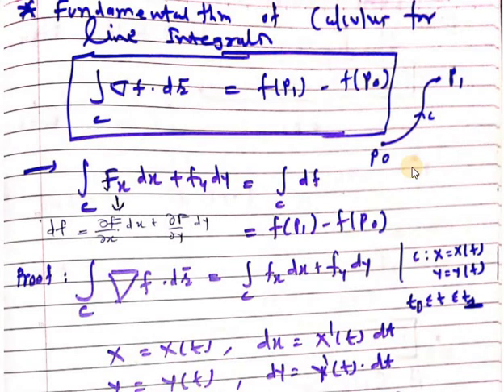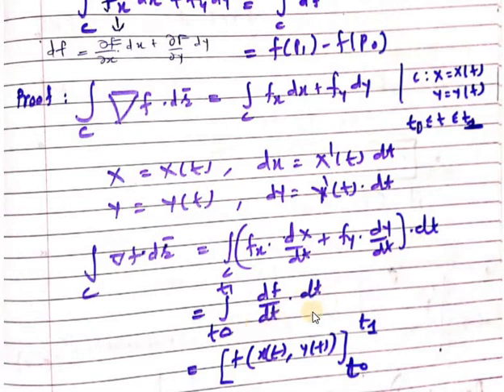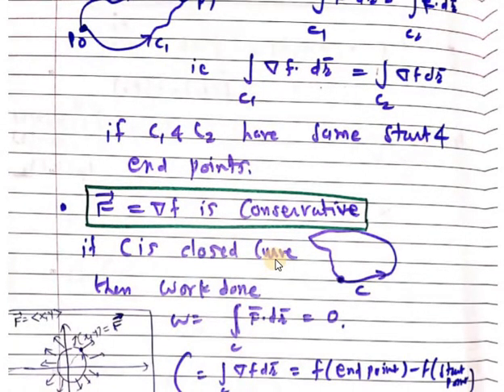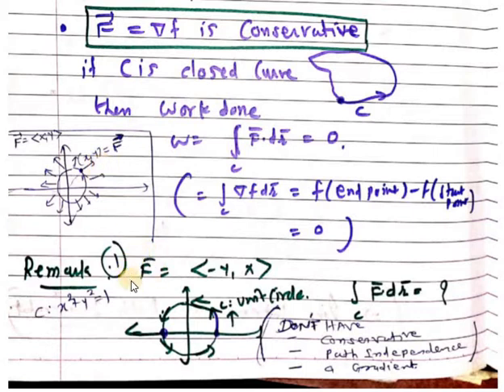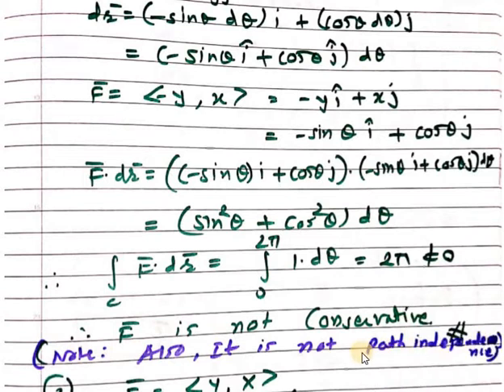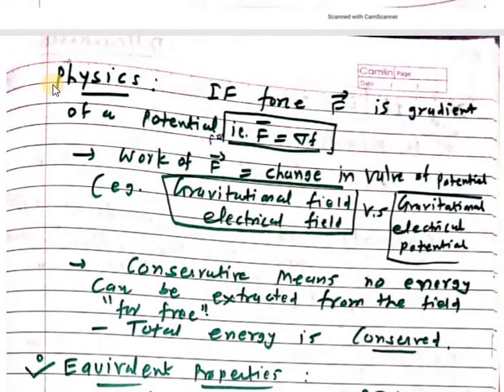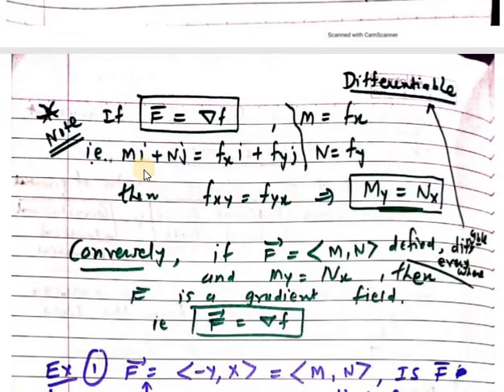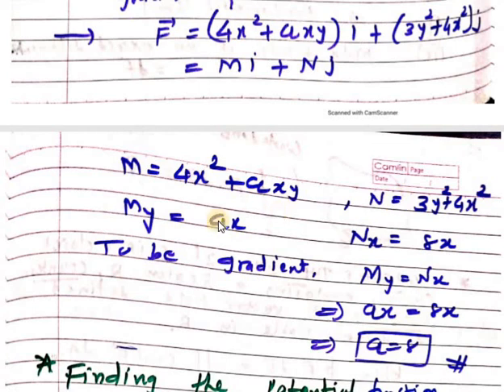Vector Calculus_5_ Fundamental Theorem of Vector Calculus for Line Integral._ Dr. Shailesh Bhanotar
- Discussed Fundamental Theorem of Vector  Calculus for the line integral, and some Equivalence properties.
- Some Examples on how to show that vector F is gradient field, conservative field.